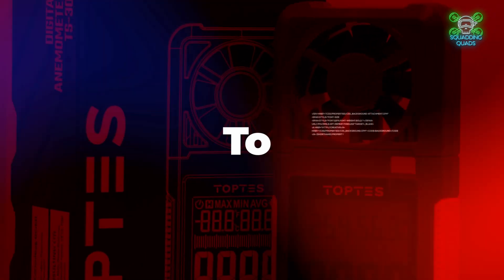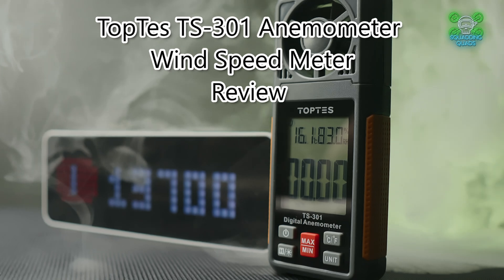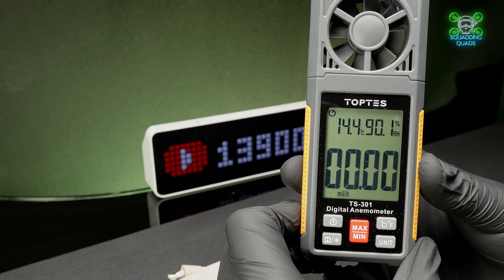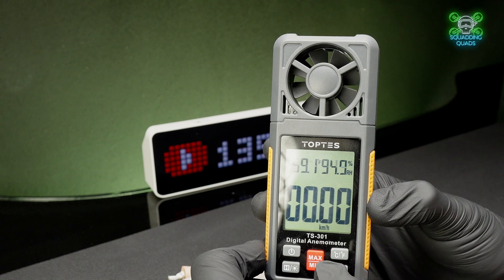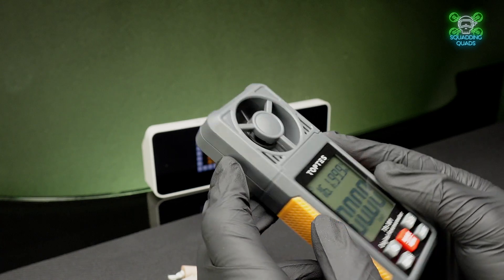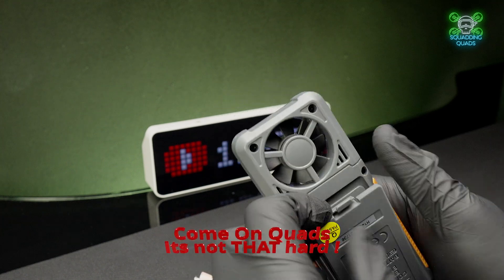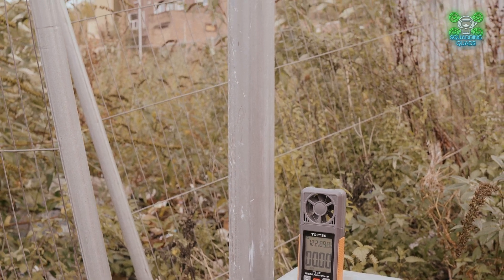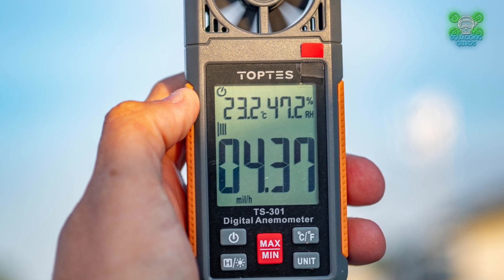3 Reasons Why TopTes TS 301 Anemometer Is the BEST Wind Speed Meter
3 Reasons Why TopTes TS 301 Anemometer Is the BEST Wind Speed Meter 🌬️ | Honest Review***

If you're searching for the *ultimate* wind speed meter, look no further than the TopTes TS 301 Anemometer! In this video, I’ll break down **3 key reasons** why the TS 301 stands out from the crowd and why it should be your go-to choice for accurate wind measurements. Whether you're into drone flying, sailing, or outdoor adventures, this tool is a game-changer! ---

Credit to @boywonderfpv for the opening shots and helping with the B-roll, please give him a sub to show your love for his efforts in helping make this video, a killer.

**CHAPTERS:**0:00 - Introduction:
 0:30 - Long Term View
 2:15 - Best use case for drones 🚁
4:30 - Wind, Temp and Humidity and DURACELL 🔋🔧
7:30 - Final Thoughts & Should You Buy It? 🤔

---**Key Features of the TopTes TS 301:**- High-precision wind speed measurement- Compact, portable, and lightweight design- Easy-to-read LCD display- Long-lasting battery LIFE INCLUDING DURACELL - Durable and weather-resistant build---

**Why Choose the TopTes TS 301?**With its precise measurement capabilities and ease of use, the TopTes TS 301 Anemometer is perfect for hobbyists, professionals, and outdoor enthusiasts alike.